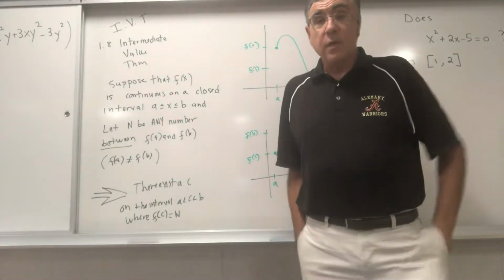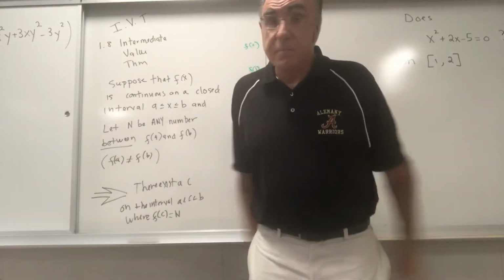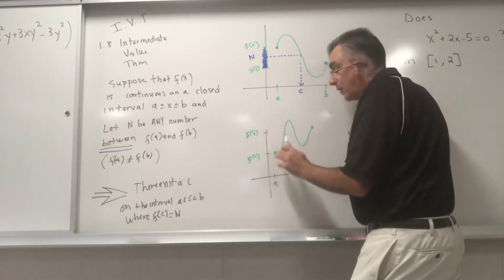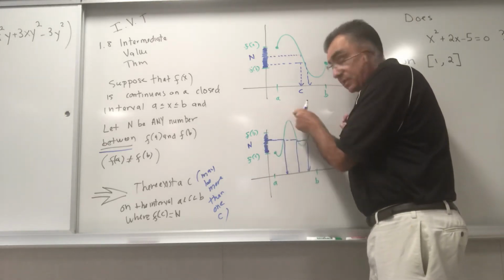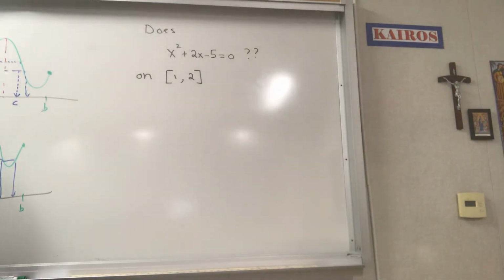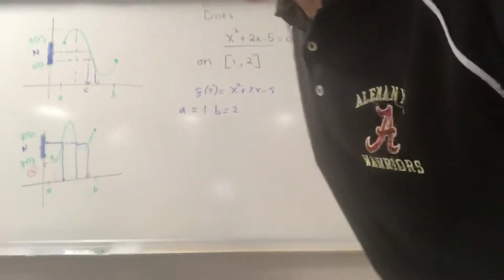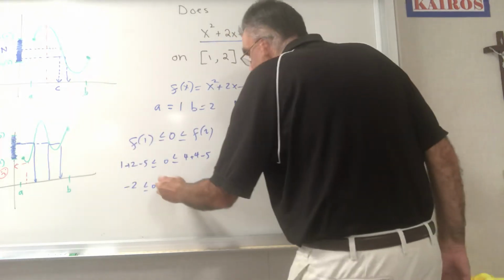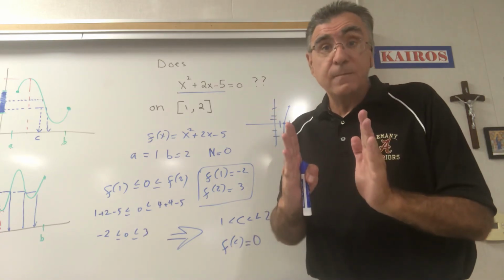2020 1.8 IVT Thursday August 20